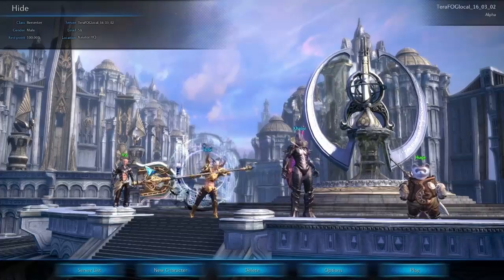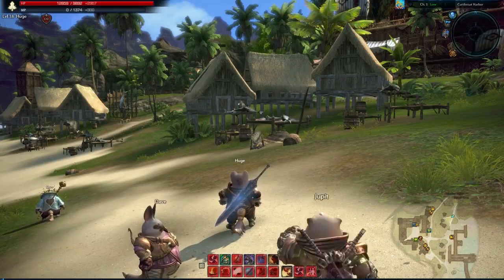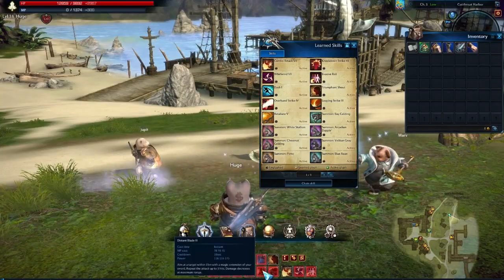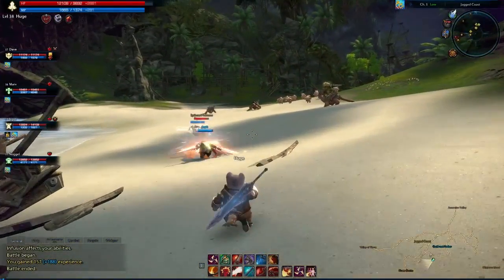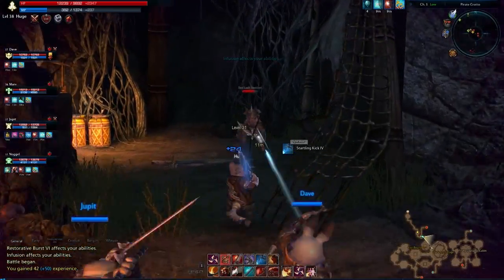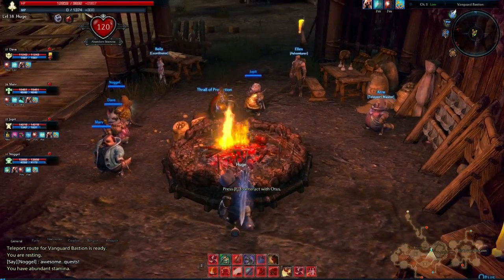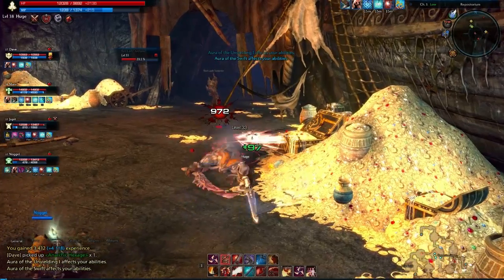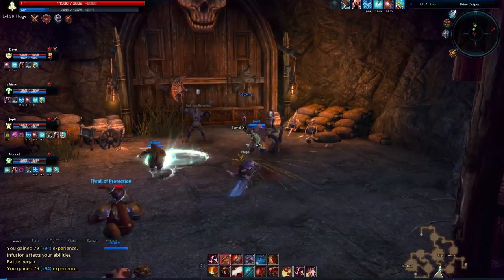TERA Online - Level 39 Popori Slayer overview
BATTLE BEAVERS ONLINE

TotalBiscuit took a look at some of the higher level classes and combat while at Frogster. This is one of two videos of some higher level combat with a couple of different classes.